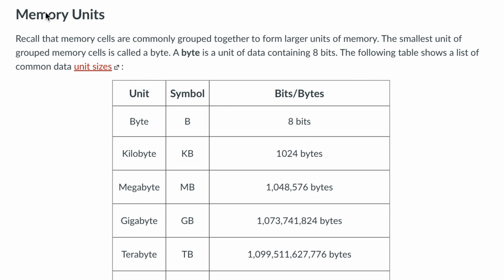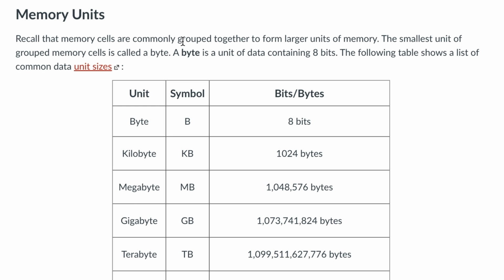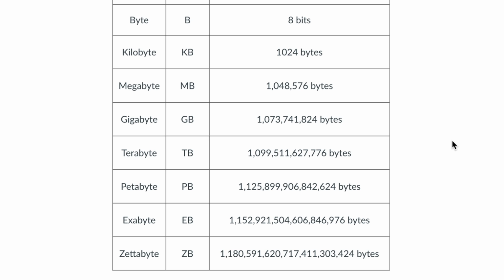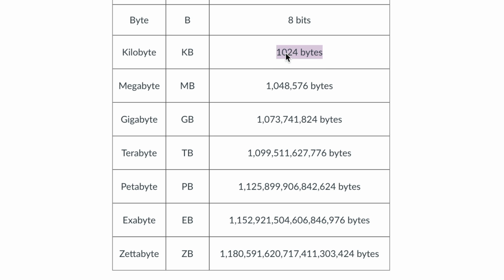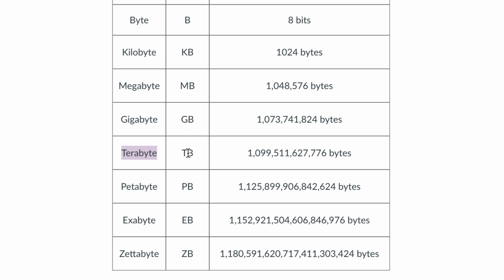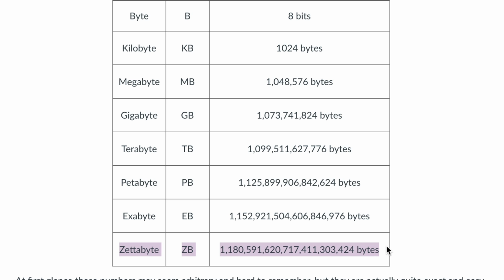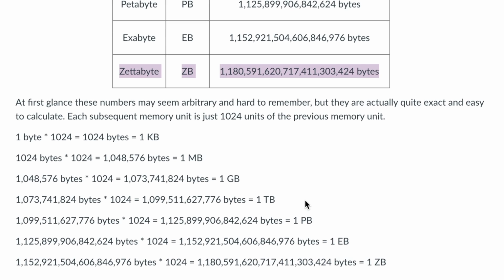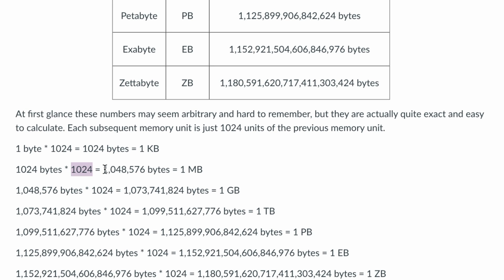Data Representation: Memory Units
In this video you will learn about the memory units created when computers group together memory cells to form units of memory.

Production: Shmeowlex
Graphics : Shmeowlex
Editing: Shmeowlex